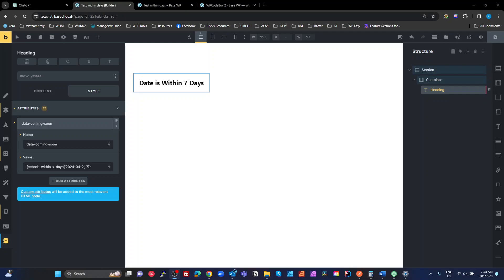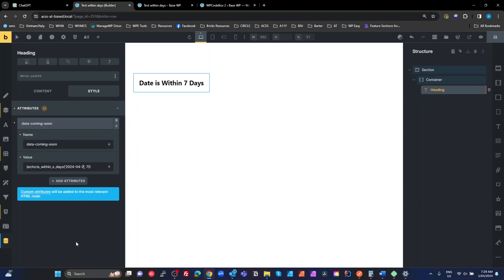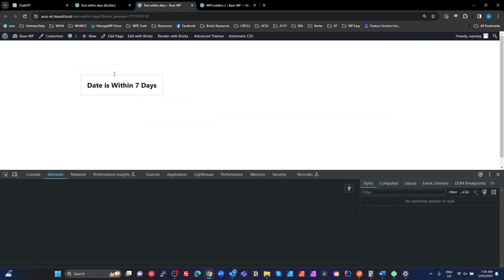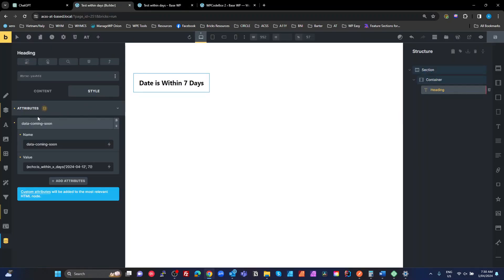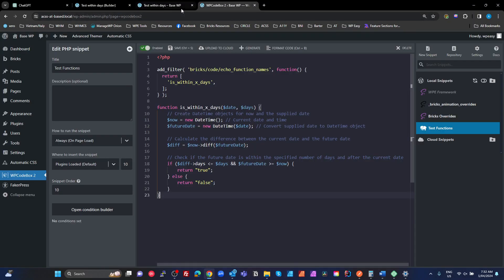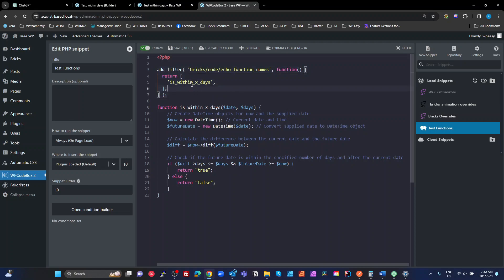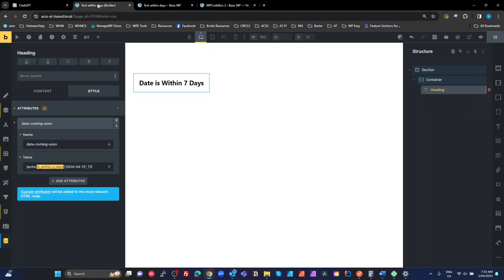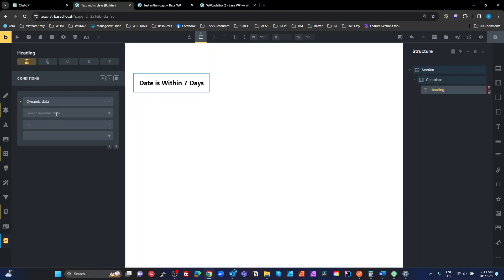Bricks Builder: How to create data flags to hide/show/style content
This video was inspired by a question in the Bricks Builder Facebook community, wanting to style loop items based on a custom date field being within 7 days of today's date. In their case, "Arriving Soon".

I'll refer to this as a "Flag". My goto way of doing this is to use Data Attributes. That way the same "Flag" can be used for conditionals and styling.

This video shows how.